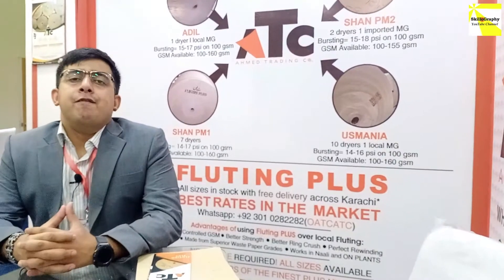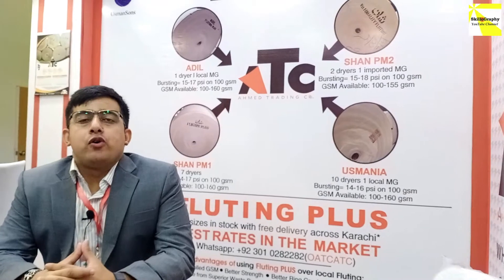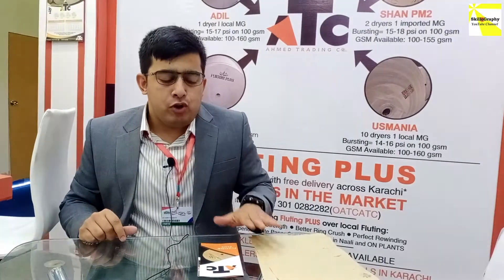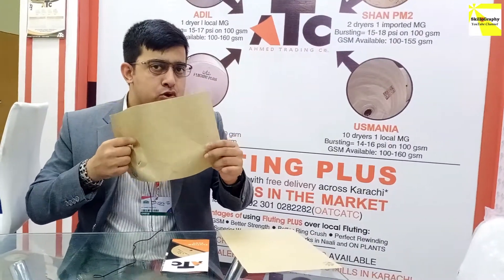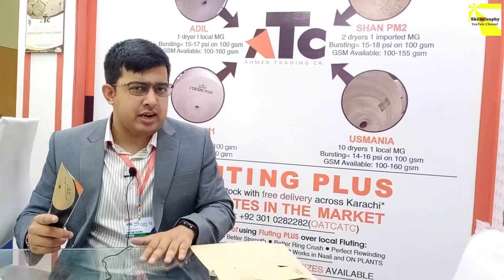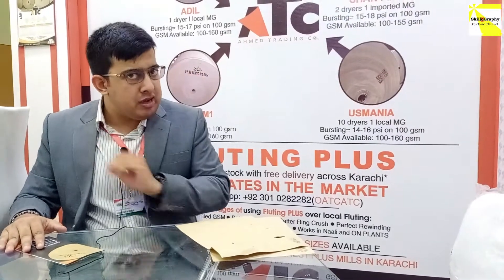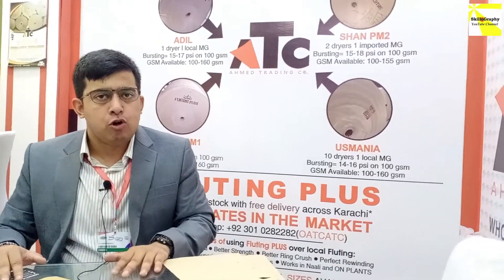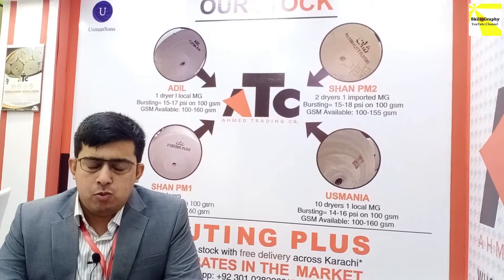Fluting Paper | Fluting Paper Manufacturer in Pakistan | Fluting Making | Waste Paper Corrugation